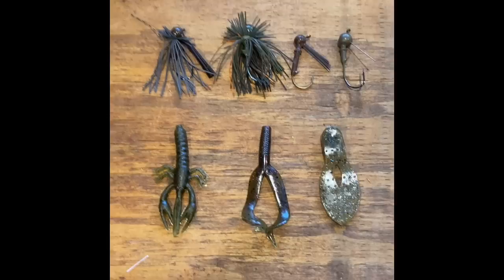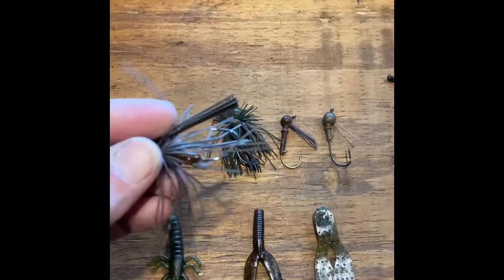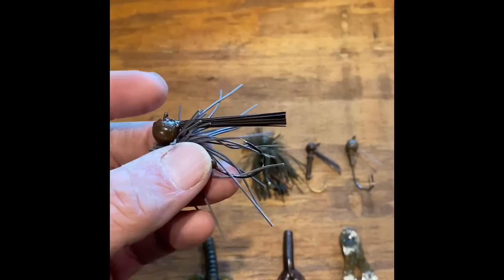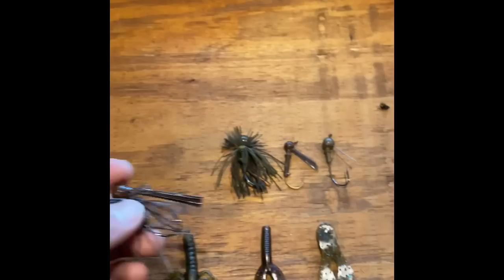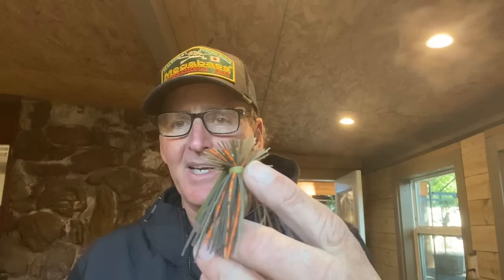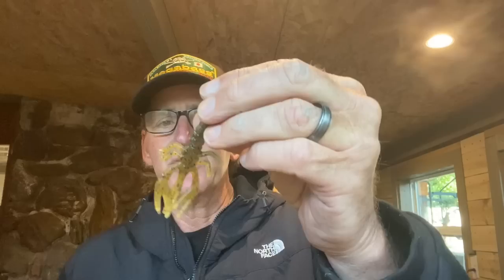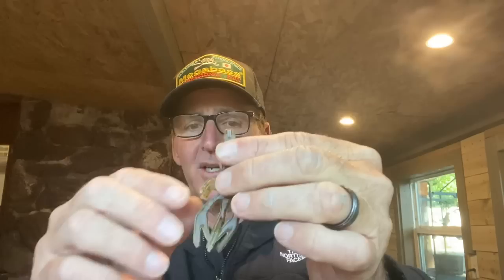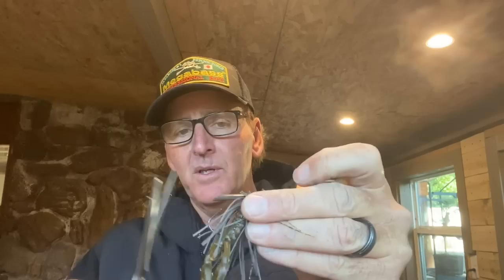A Comprehensive Guide To Finesse Jigs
Randy goes in detail of how he sets up his jigs for finesse fishing